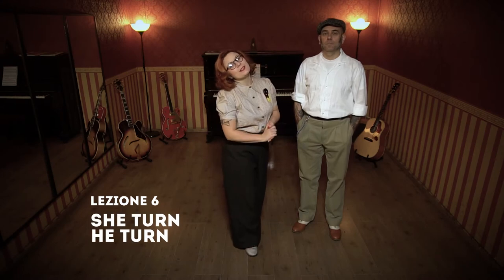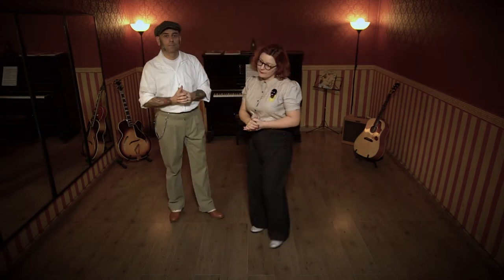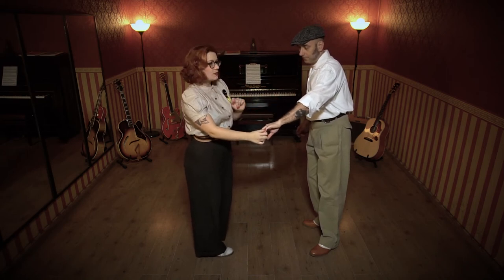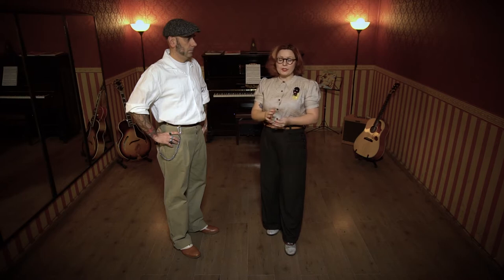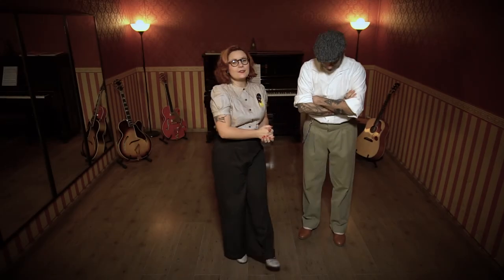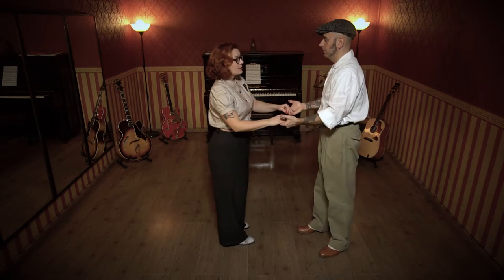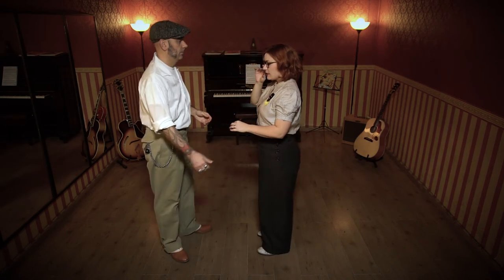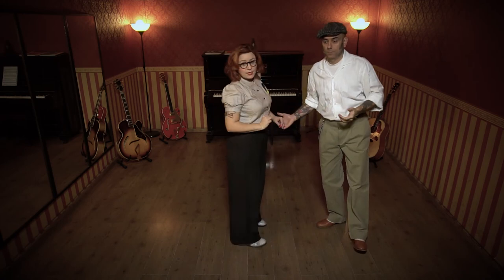Rockabilly Jive Tutorial Lezione 6 (ENGLISH VERSION STARTS AT 3:19)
LEZIONI DI ROCKABILLY JIVE:

ALSO ONLINE - ANCHE ONLINE via Zoom, Jitsi Meet and other platforms

Docenti: Marta La Terribile e  El Bastardo Outlaw Picker

A cura di:

HONKY TONK SCHOOL  - Torino (It).

Ukulele, Chitarra, Armonica, Pianoforte, Banjo, Mandolino, Violino, Canto.

Corsi di danza:

Rockabilly Jive, Swing Jive, Tip-Tap, Lindy Hop, Boogie Woogie, Charleston, Burlesque.

Girato presso la Honky Tonk School di Torino.

Riprese e montaggio:

Manuele di Siro